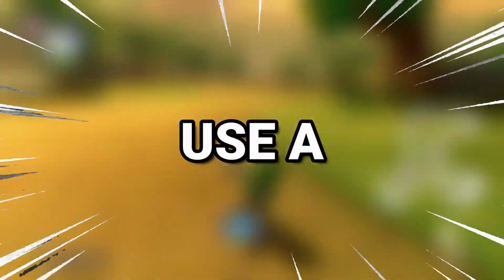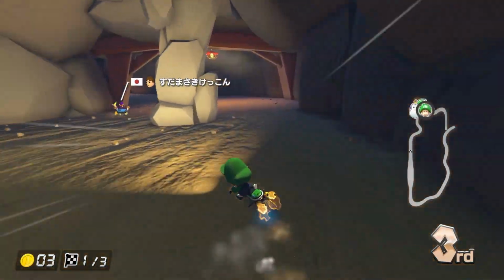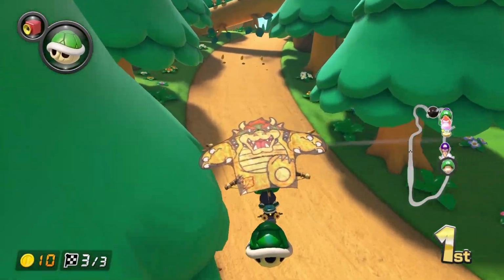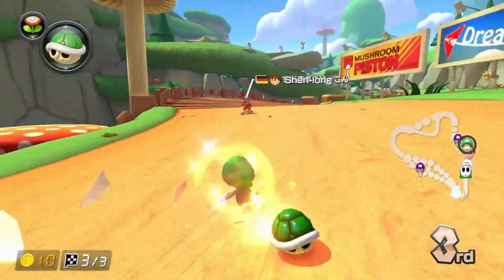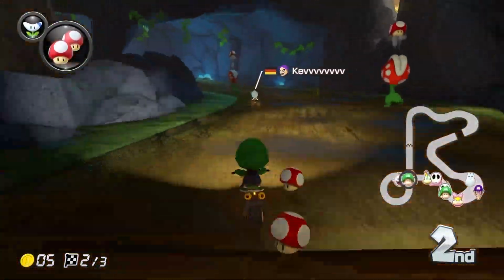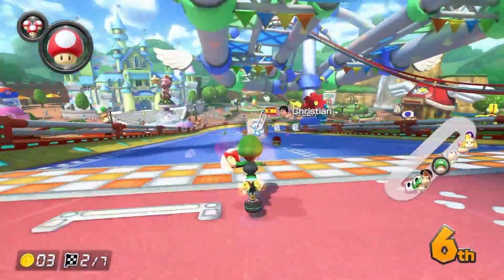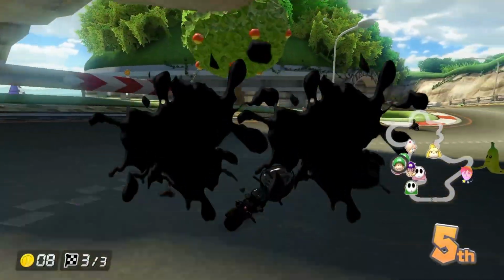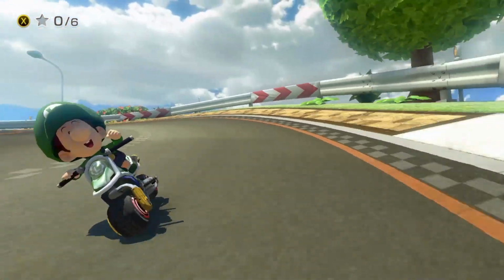I Discovered This NEW SECRET META In Mario Kart 8 Deluxe!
Mario Kart 8 Deluxe DLC wave 4 booster course pass changed almost every character and vehicle stat in the game and now we are opting to use the most random combos...